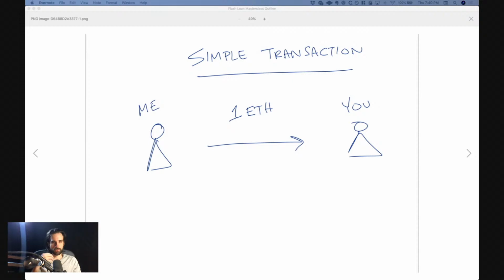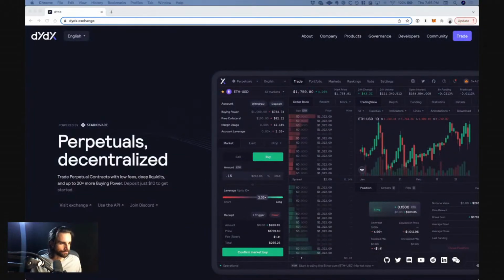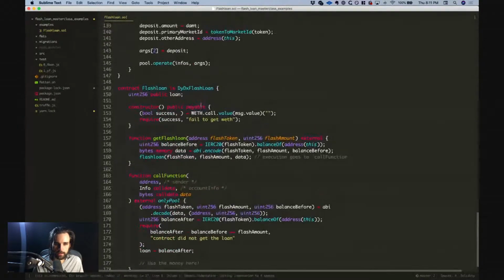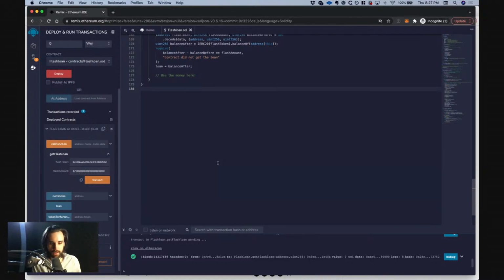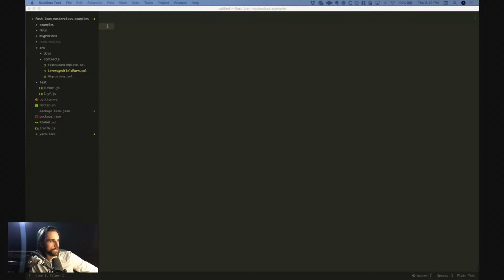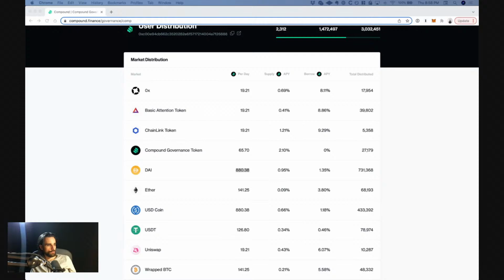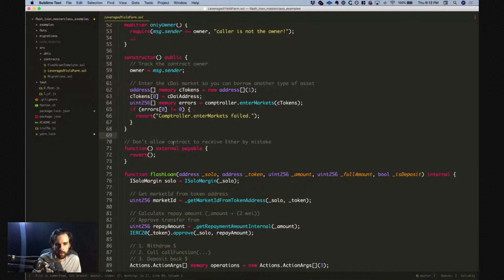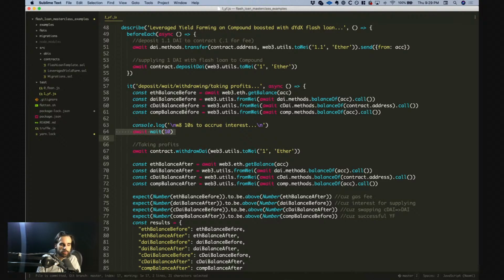Flash Loan Masterclass